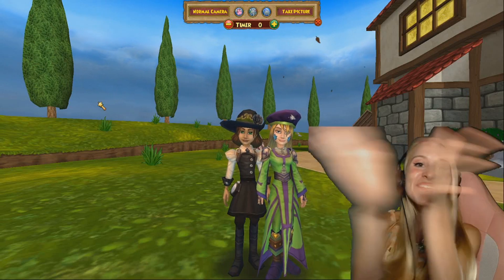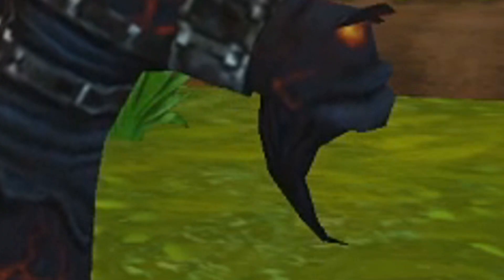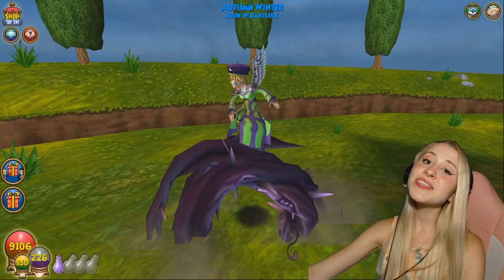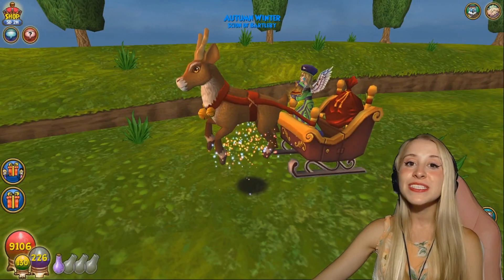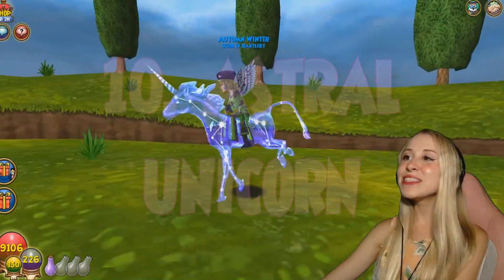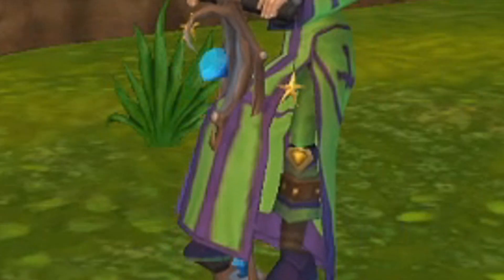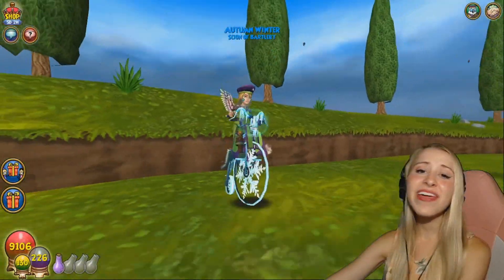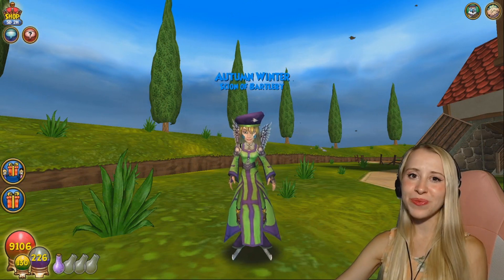TOP 20 BEST MOUNTS IN WIZARD101! | RANKING MOUNTS!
hi guys! this is a video of me ranking my top 20 favorite mounts! which ones are your favorites?

thanks for all of the support! enjoy content like this? be sure to leave a big thumbs up !